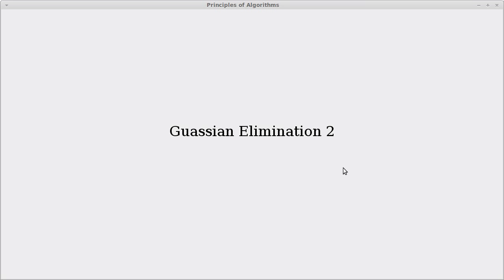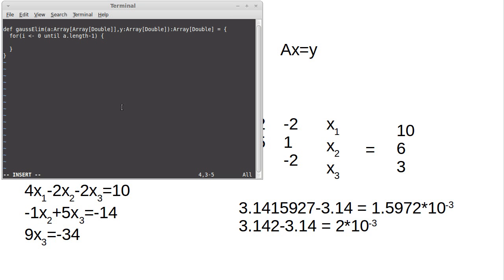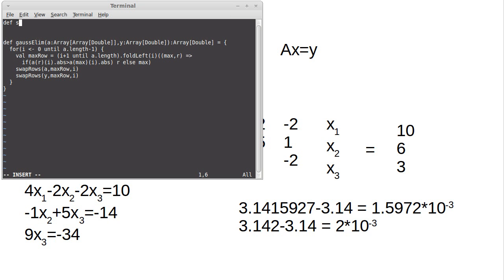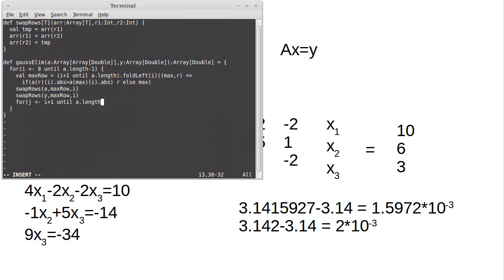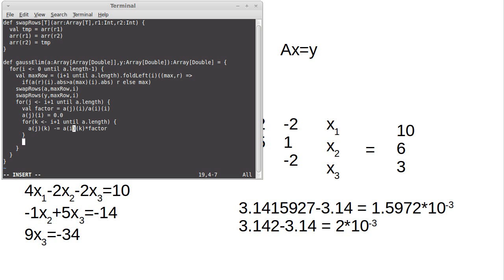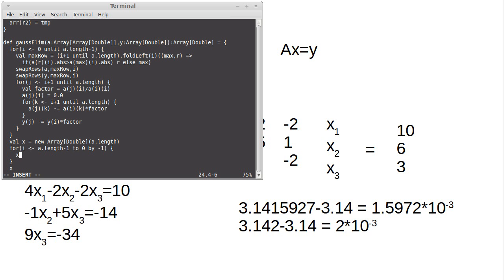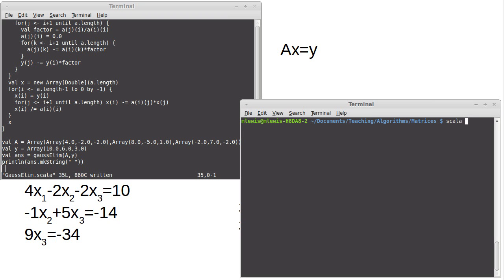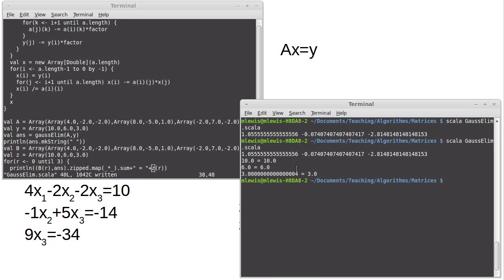Implementing Gaussian Elimination in Scala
In this video we actually implement Guassian elimination using Scala as our programming language.